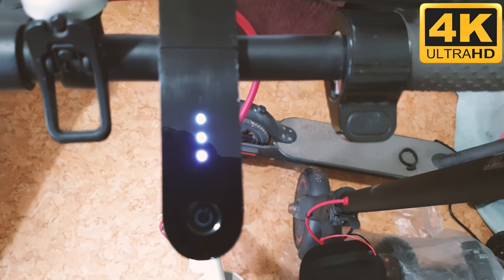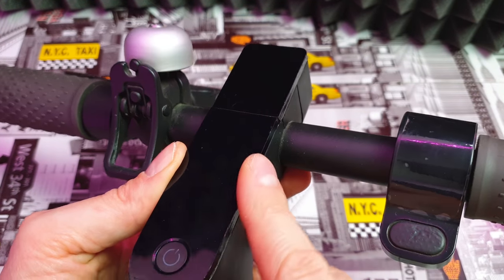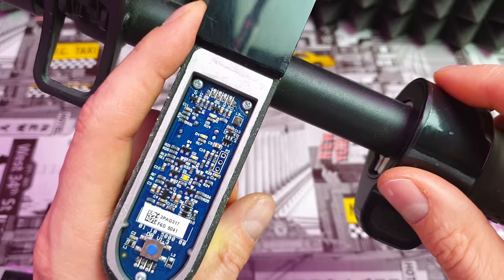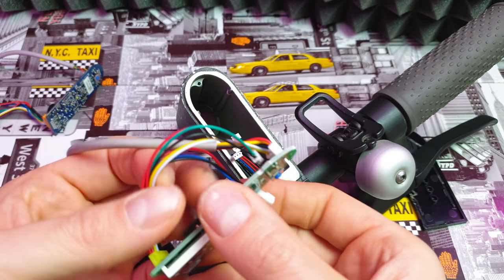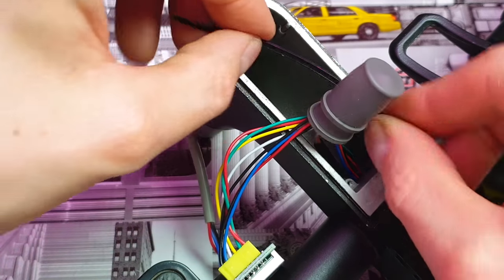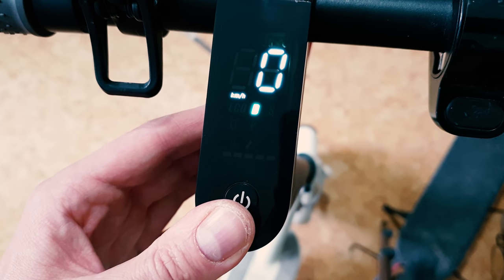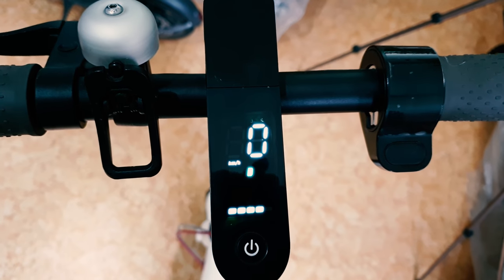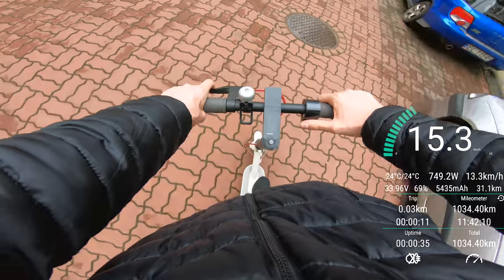How to Mod Xiaomi M365 to Pro Dashboard 🚀⚡ For only 25$ ?! 🔥🔥